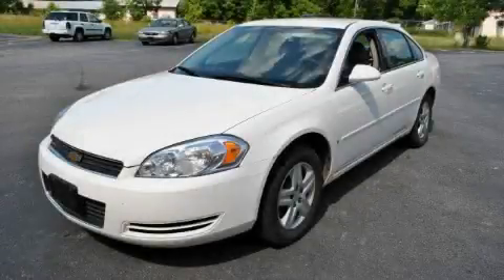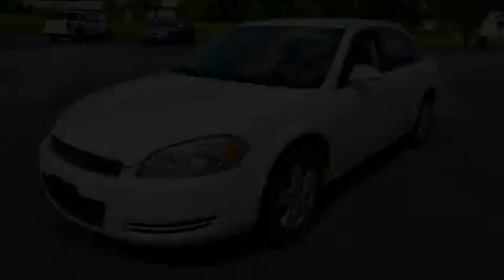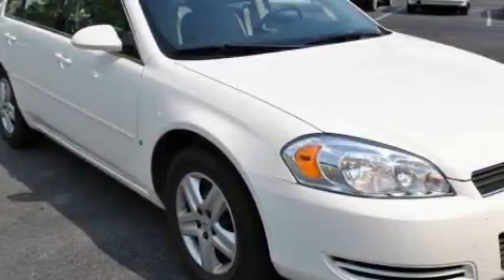2007 Chevrolet Impala Crawford GA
Year: 2007
 Make: Chevrolet
 Model: Impala
 Engine: Gas/Ethanol V6 3.5L/214
 Trans.: Automatic
 Exterior: White
 Miles: 44,847
 Interior: Titanium Gray

 http://

 2007 Chevrolet Impala Crawford GA